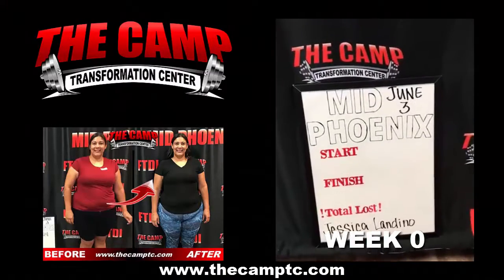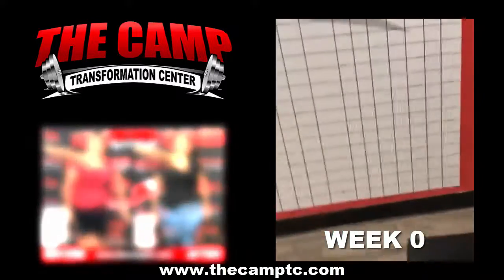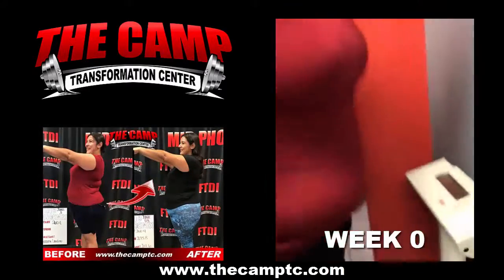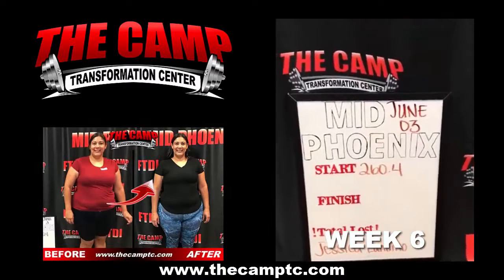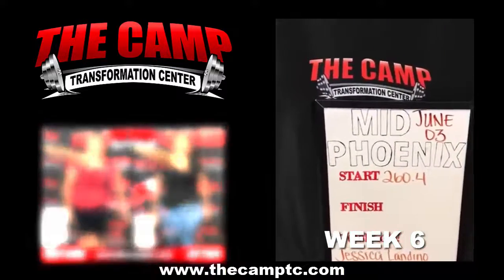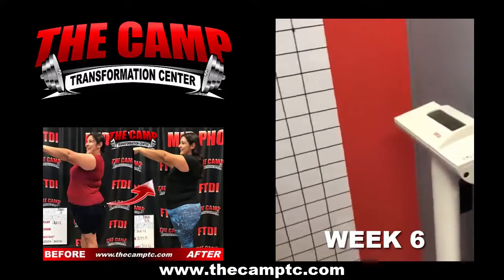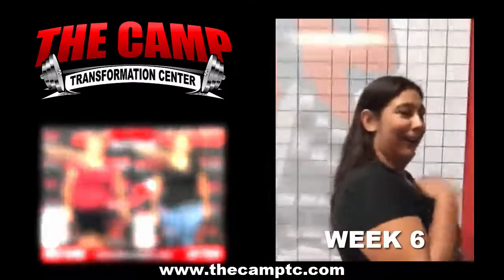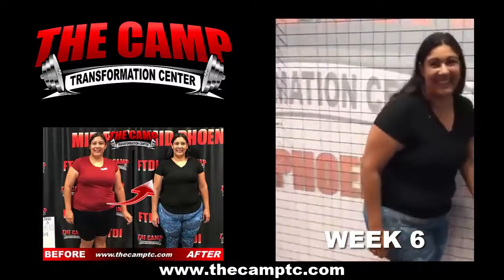Mid Phoenix Weight Loss Fitness 6 Week Challenge Results - Jessica Landino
We will now check the result of Jessica's 6 week weight loss challenge!